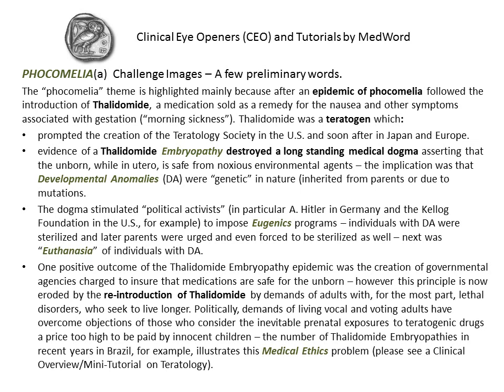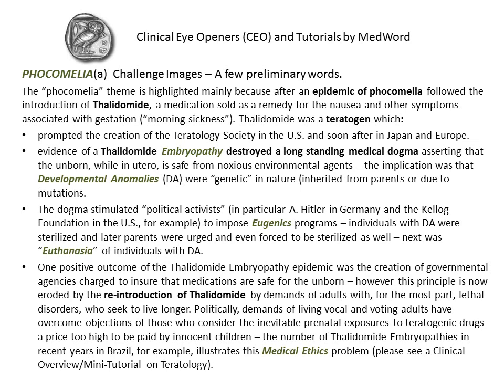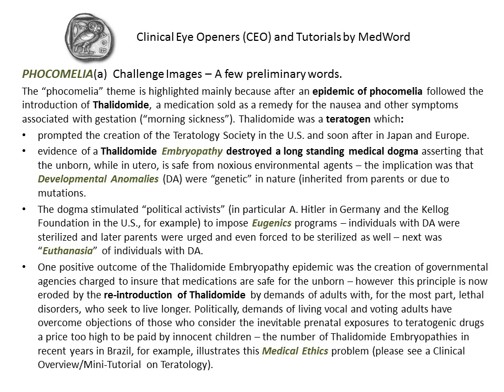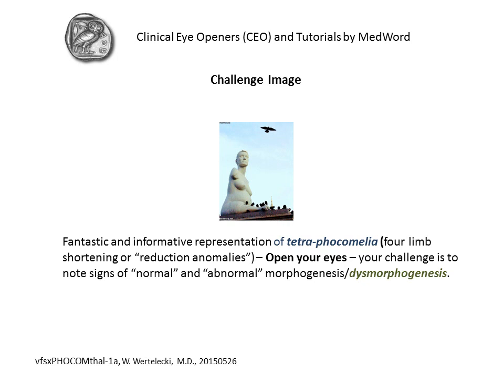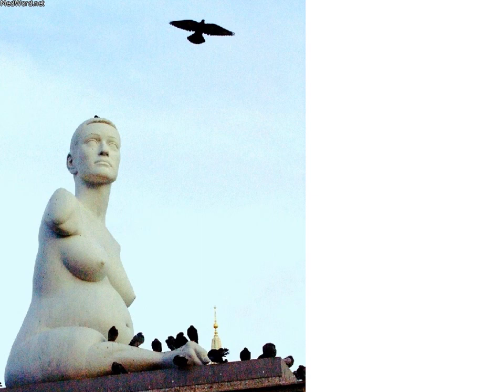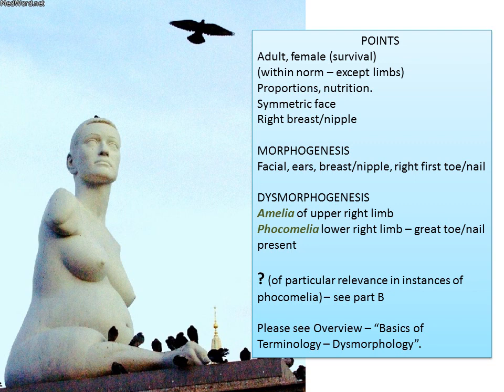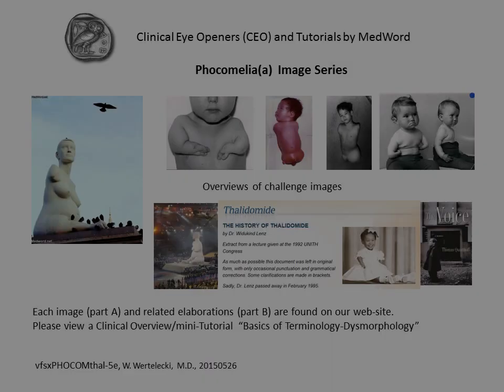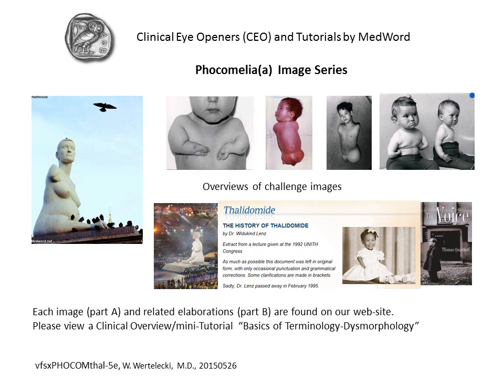Missing Limbs - Phocomelia Thalidomide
Omninet-Medword seeks to open eyes ... to observe signs ... to know signals ... because the brain can not remember what it doesn't understand

Part A - (continued in Part B and Clinical Eye Openers Missing arms, legs, hands, feet, and other limb parts frequently are components of malformation syndromes. Such birth defects require a full understanding of causes to guide treatment and prevention strategies.

Thalidomide once was a common medication discovered to be a TERATOGEN. The resulting birth defects were mostly tetra - PHOCOMELIA. The statue shown represents a distinguished artist victorious over her developmental anomalies.